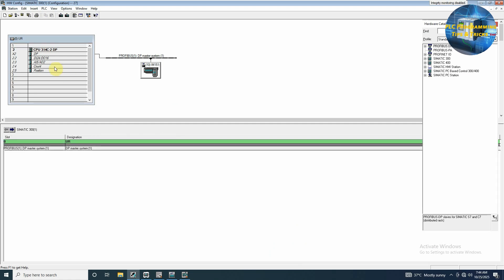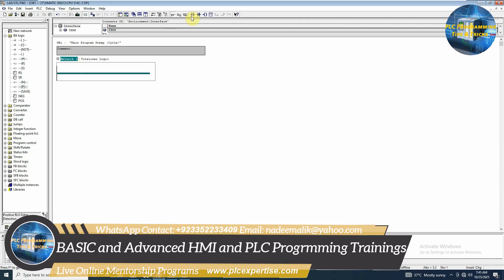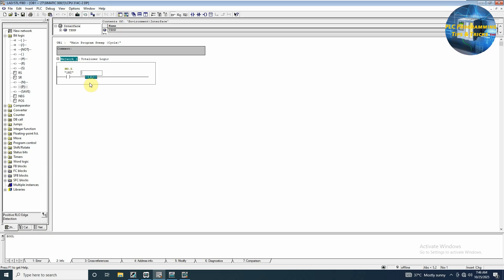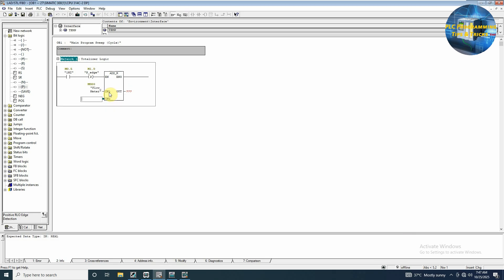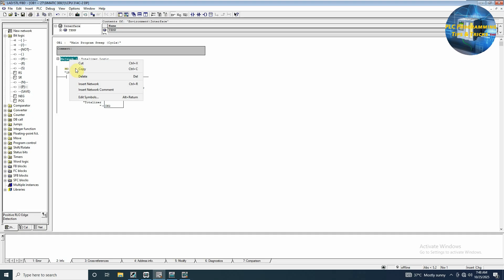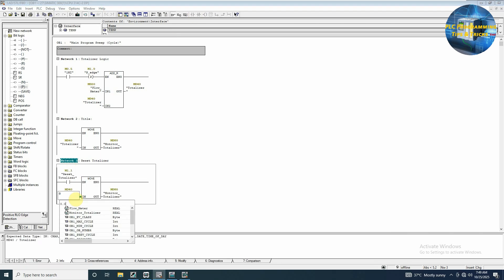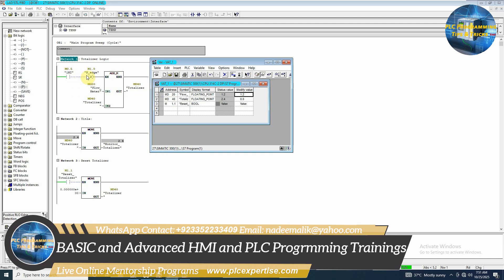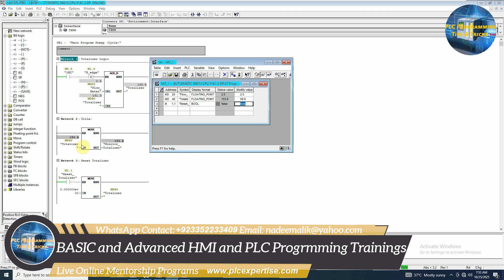How to Make Flow Meter Totalizer in the Ladder Logic ? Simatic Manager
In this video, you’ll learn how to create a Flow Meter Totalizer in Ladder Logic using Siemens Simatic Manager (S7-300 PLC).
We’ll go step-by-step to show how to convert the flow rate signal (analog input) into totalized flow — calculating the total volume passed through the flow meter over time.
This tutorial covers scaling the analog input, integrating flow over time, and displaying the totalizer value on the HMI or watch table.
Perfect for beginners and automation engineers learning process control and analog signal handling in PLCs.